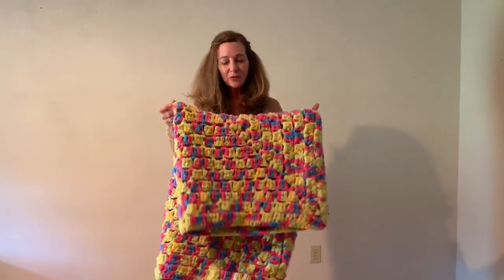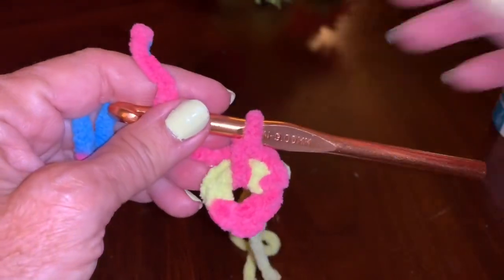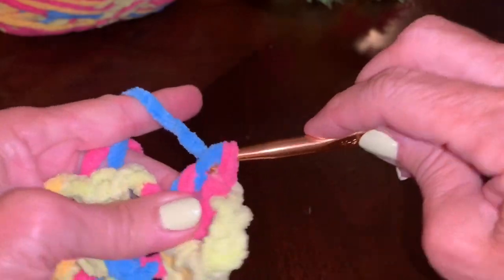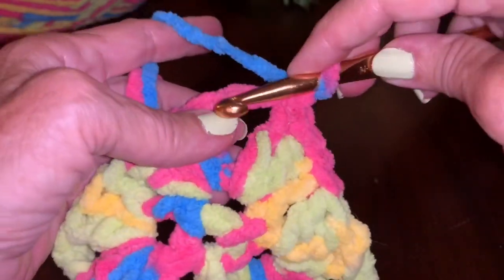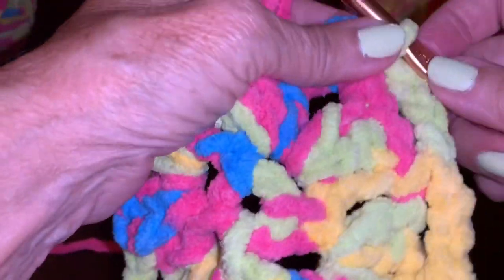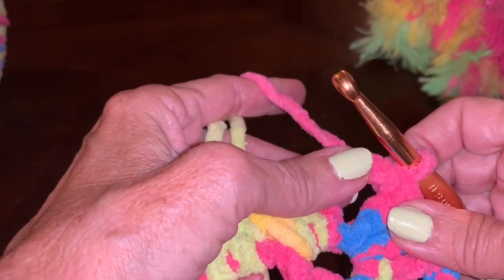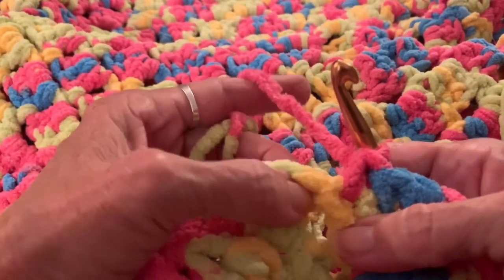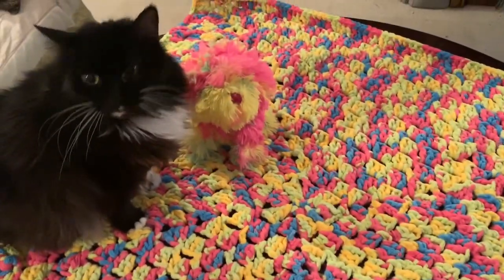How to crochet a baby blanket in a jiffy!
Fun and easy baby blanket that you can actually make in just one afternoon!
Here is the written pattern